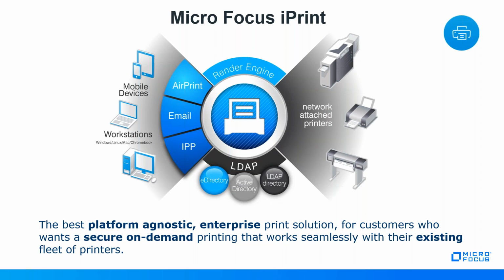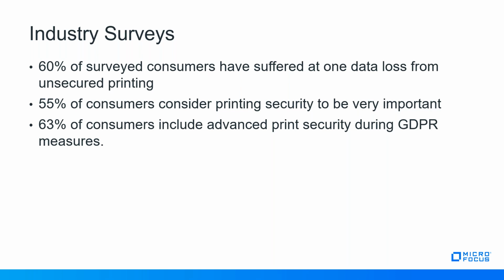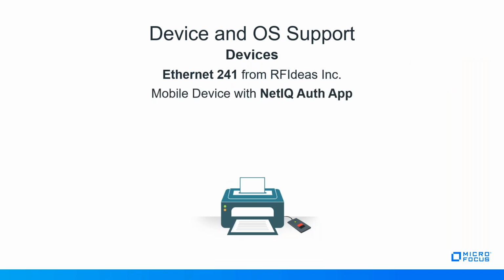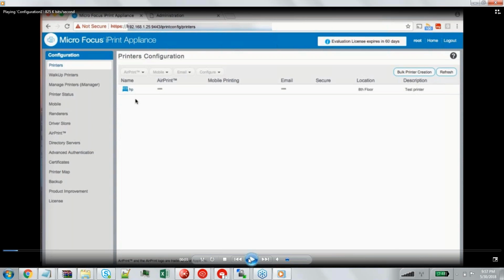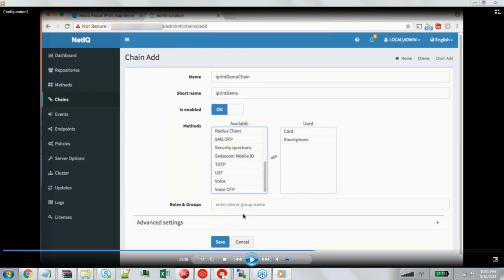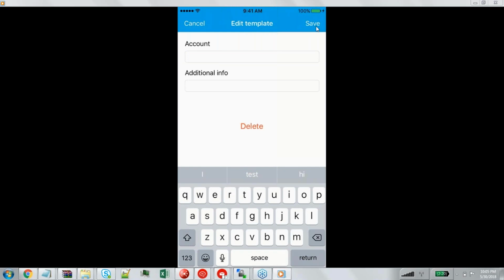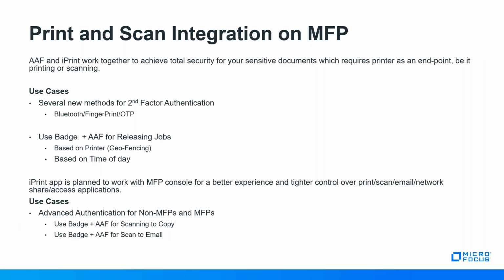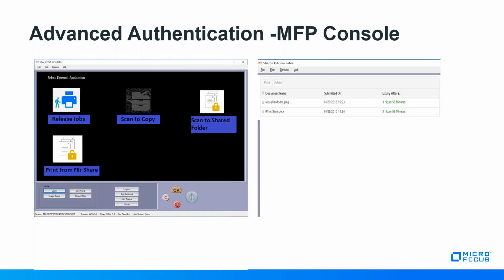Multifactor Authentication with iPrint for OES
Join us to learn about bringing MultiFactor authentication into printing.
This webinar will cover the why and how part of the integration followed by a short demo on how things work together. Learn about our plans for this integration and how this will help secure your Print and Scan stack in the near future.